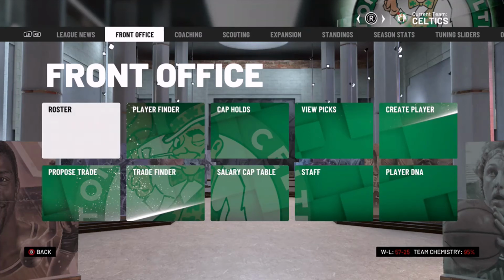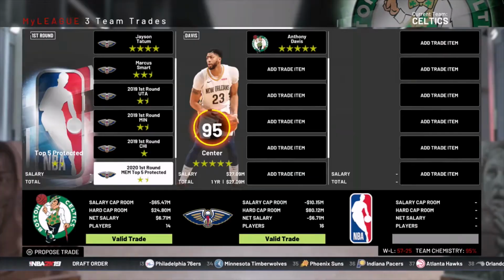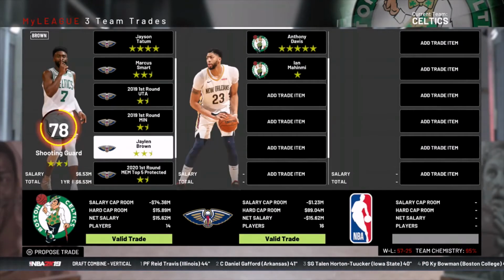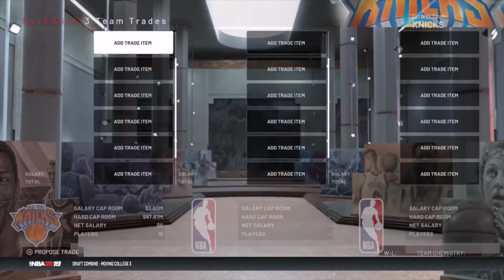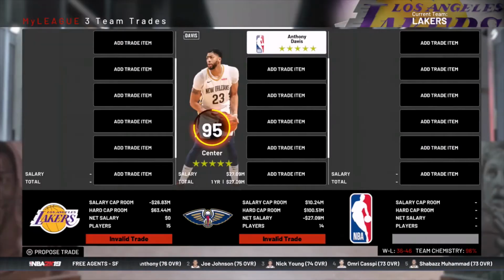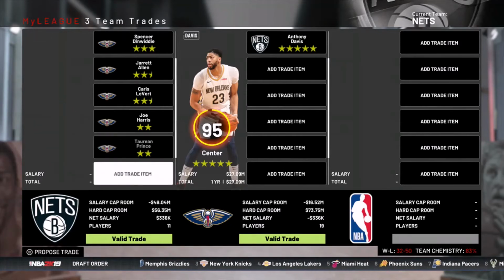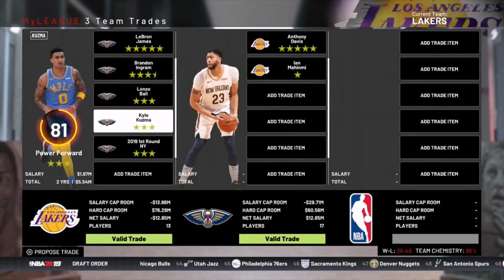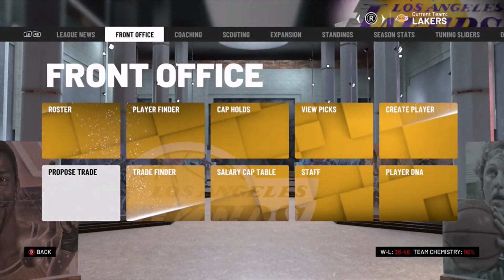Will the Pelicans Trade Anthony Davis in NBA2K19?